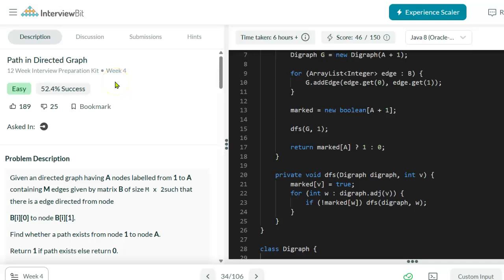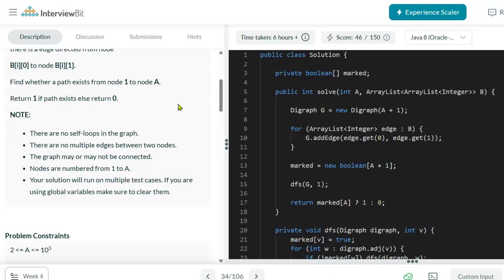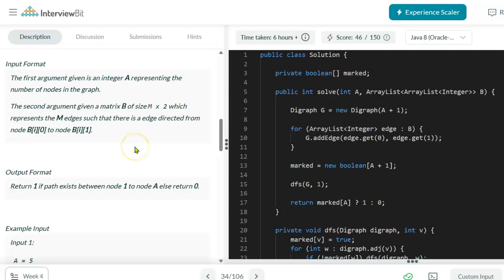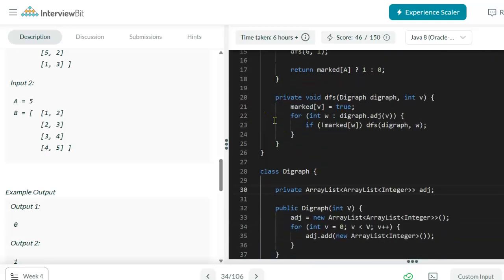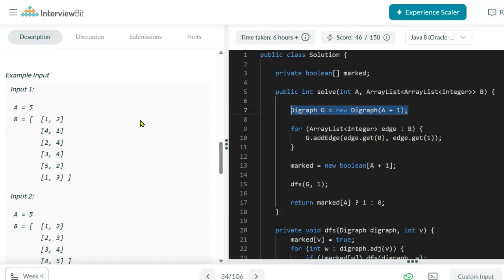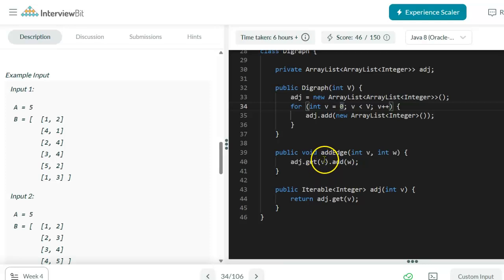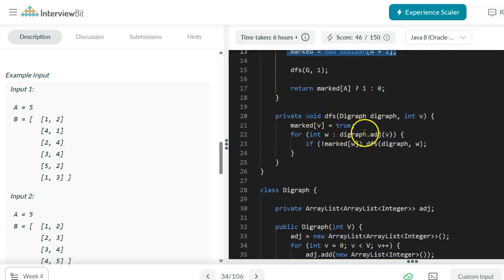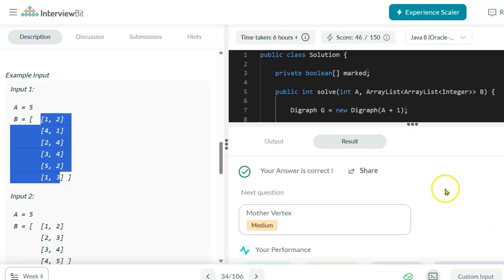Master the Graph: Uber Coding Interview Question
Can you determine if a path exists between two nodes in a directed graph? In this video, we tackle a classic **Uber coding interview question**: "Path in Directed Graph." This problem is a fundamental test of your ability to handle graph data structures and traversal algorithms.

### What You'll Learn:

* **Directed vs. Undirected Graphs:** A quick refresher on how one-way edges change your traversal logic.
* **The Power of Adjacency Lists:** Why the raw input format (a list of edges) is inefficient and how to convert it into a usable adjacency list for faster lookups.
* **Depth-First Search (DFS) Implementation:** We walk through a solution step-by-step, showing you how to use recursion and a `marked` array to track visited nodes.
* **Object-Oriented Design:** See how creating a custom `Digraph` class can make your code cleaner and more impressive during an actual technical interview.

This problem is the perfect foundation for more complex graph problems asked at top tech companies like Uber. We don't just give you the code; we explain the **pattern** so you can apply it to any graph traversal challenge.

0:00 - Problem Overview & Difficulty
0:40 - Understanding Directed Graphs & Inputs
5:55 - Designing the `Digraph` Class
8:15 - Why you MUST use an Adjacency List
11:42 - Implementing Depth-First Search (DFS)
15:15 - Final Solution & Performance